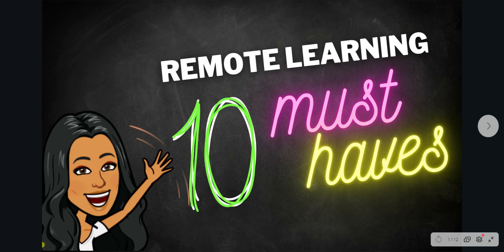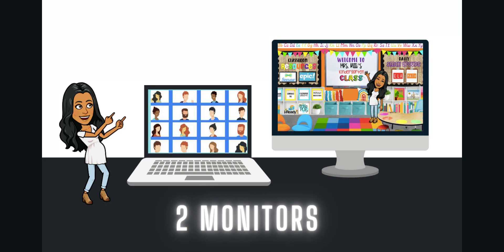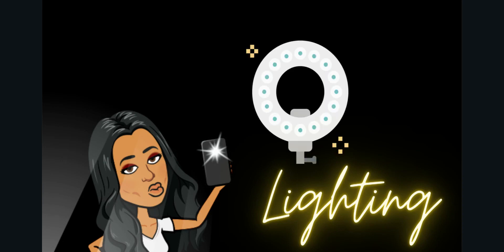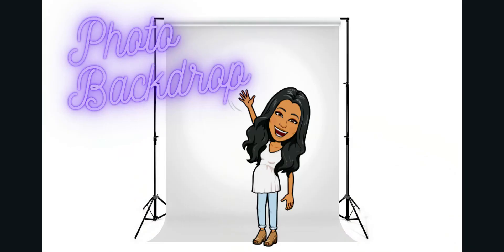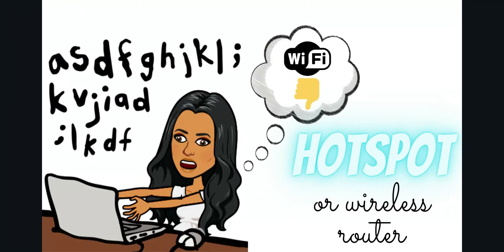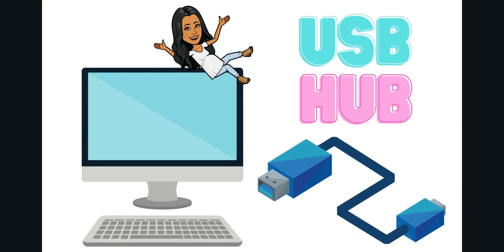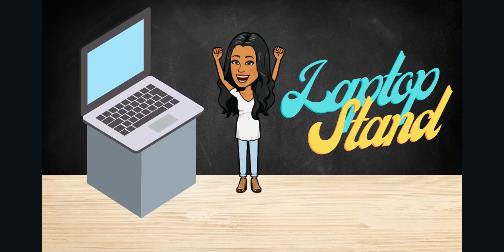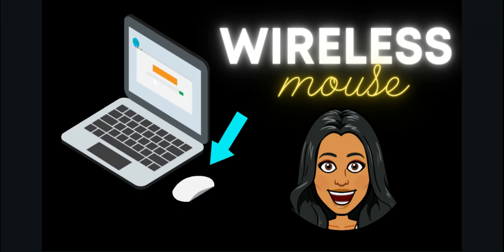10 Remote Learning MUST Haves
This video will show you all my 10 Remote Learning MUST Haves that have been crucial for virtual learning success.

Document Camera
Laptop Stand
Photo Backdrop Stand
Computer Monitor
Ring Light
WiFi Extender
Wireless Router
Wireless Mouse
USB Hub
Blue Light Glasses